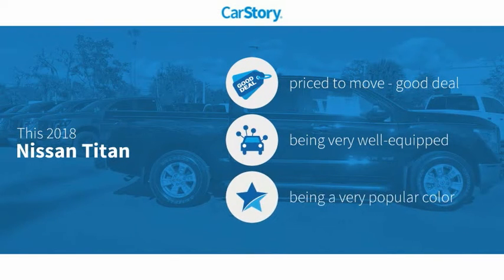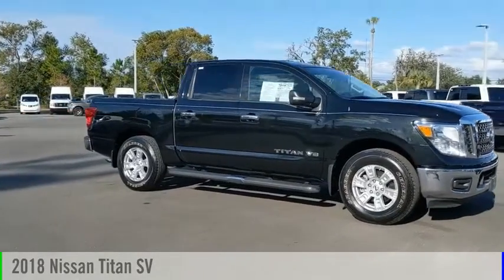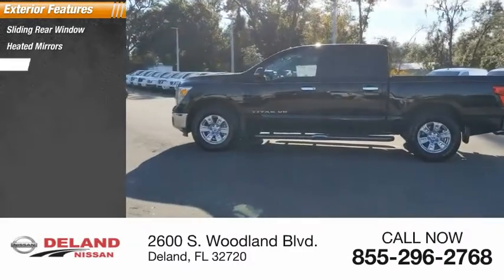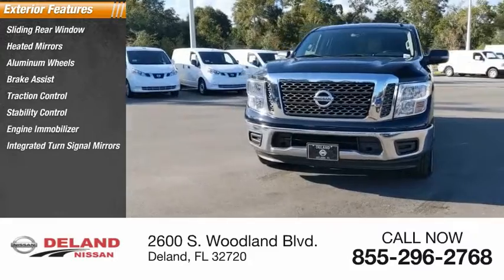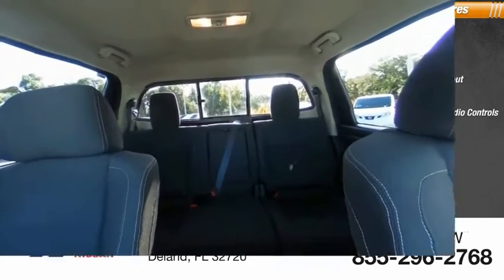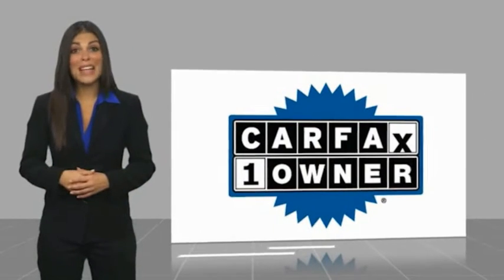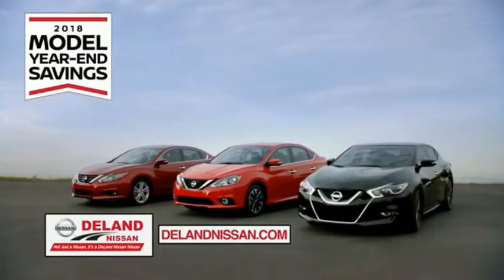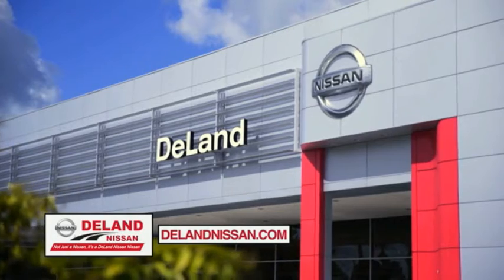2018 Nissan Titan DeLand Nissan P9520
Financing

Payment Calculator

Service Appointment

Deland Nissan
2600 S. Woodland Blvd.

2018 Nissan Titan SV ABS brakes, Alloy wheels, Electronic Stability Control, Heated door mirrors, Illuminated entry, Low tire pressure warning, Remote keyless entry, Traction control.CARFAX One-Owner. Clean CARFAX. Priced below KBB Fair Purchase Price!At DeLand Nissan we offer Market Based Pricing so please call to check on the availability of this vehicle. We'll buy your vehicle, even if you don't buy our. We are committed to getting you financed and have rates great available. We carry all makes and models and have vehicles in all different colors, Black, Red, White, Blue, Tan, Green, Yellow, Burgundy, Silver and Charcoal. We also carry Acura, Audi, BMW, Buick, Cadillac, Chevrolet, Chrysler, Dodge, Fiat, Ford, GMC, Honda, Hyundai, INFINITI, Jaguar, Jeep, Kia, Land Rover, Lexus, Lincoln, Maserati, Mazda, Mercedes-Benz, Mini, Porsche, RAM, Scion, Subaru, Tesla, Toyota, Volkswagen, and Volvo's.